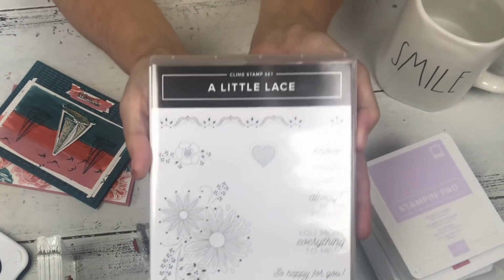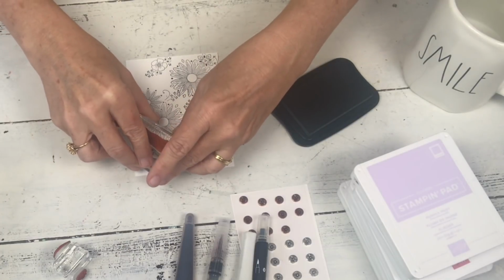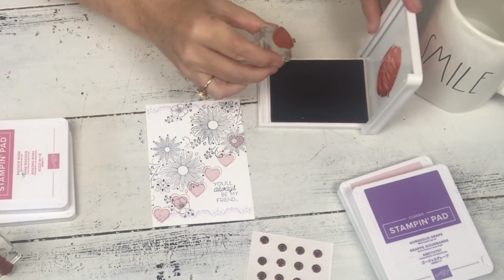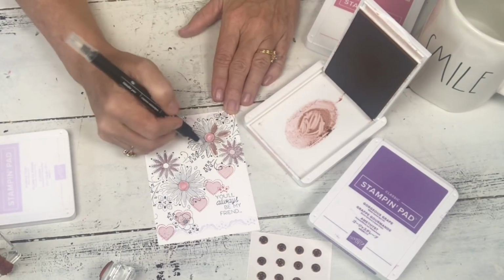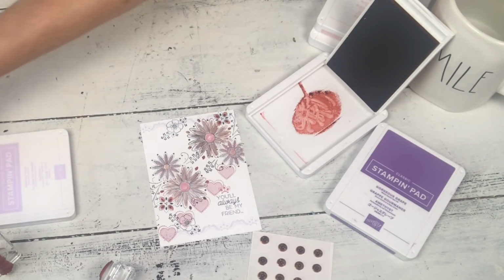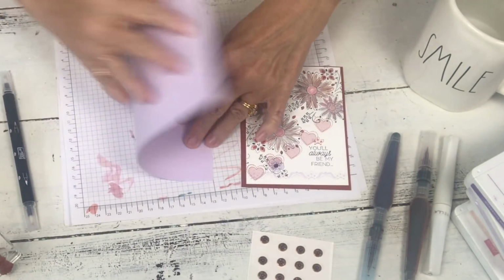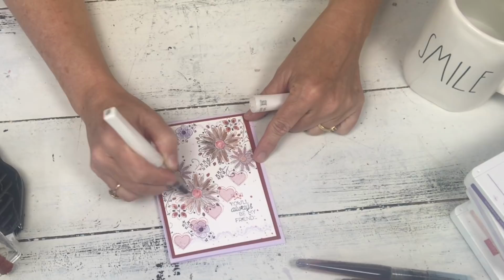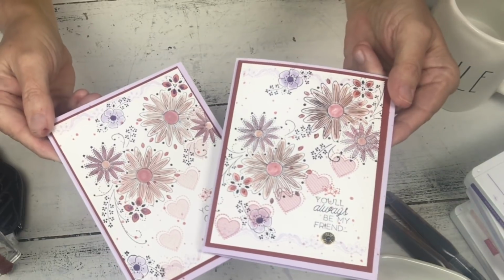A Little Lace Stampin' Up! In Colors 2019 Easy DIY Handmade Card Color Ideas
Free Online Stamp Classes:
To participate in my Catalog Kick Off Real World Color Challenge - visit my FB Page (Cheri's Cards)